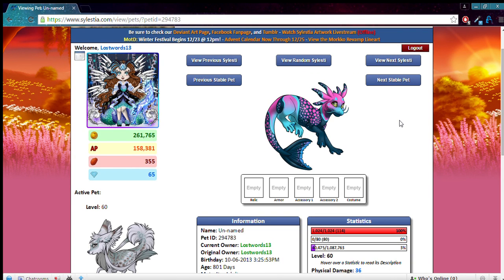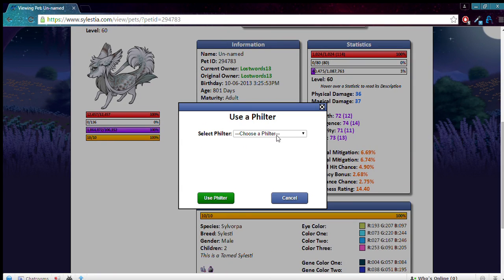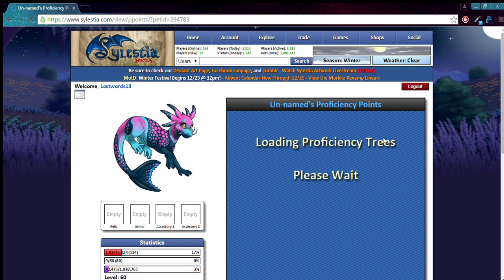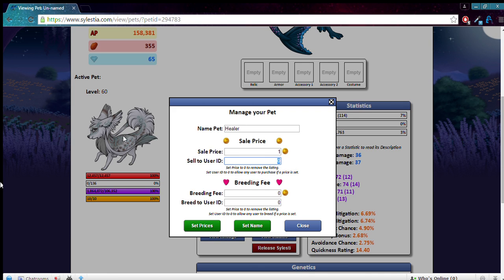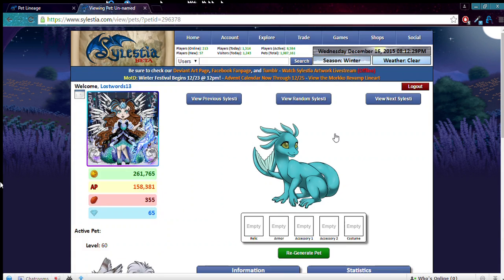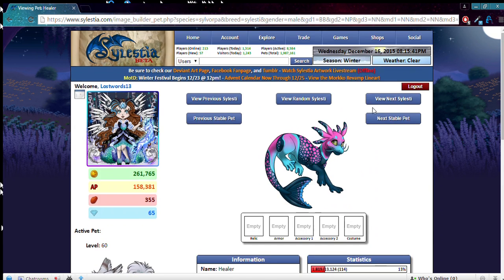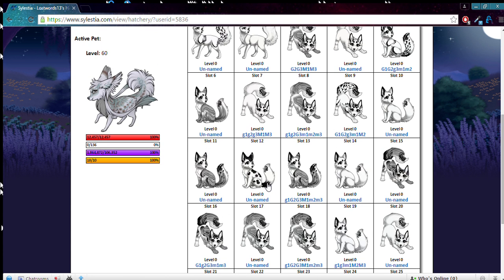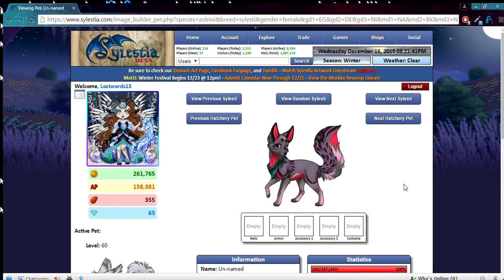Pet Pages - Sylestia Tutorial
Here's another tutorial for sylestia.com. This one is on pet pages and how to use them, as well as a small bit about using pet url codes.